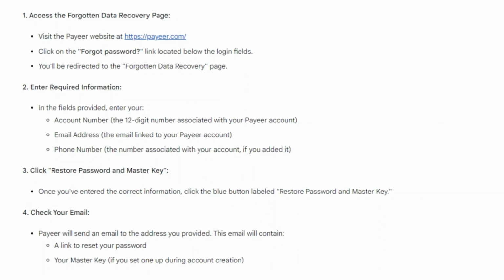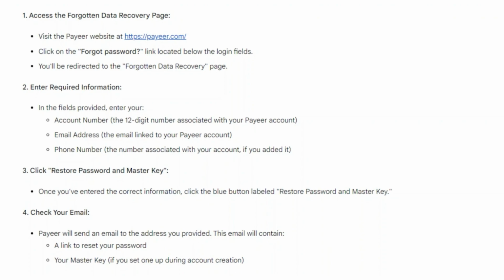How to Find Payeer Master Key | Full guide (2024)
How to Find Payeer Master Key

In this video I'll show you how to Find Payeer Master Key. The method is very simple and clearly described in the video. Follow all of the steps & Find Payeer Master Key